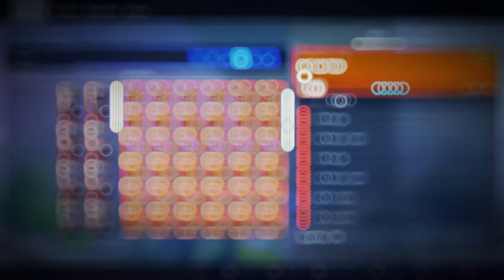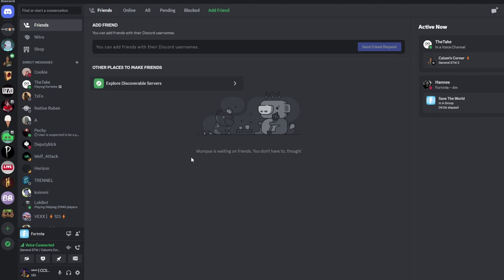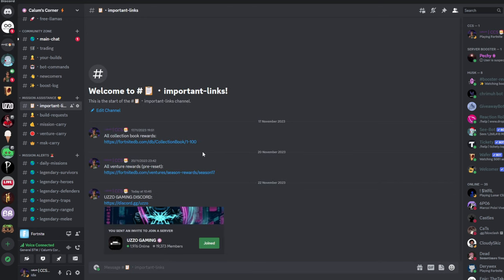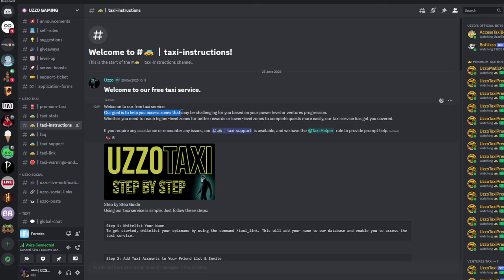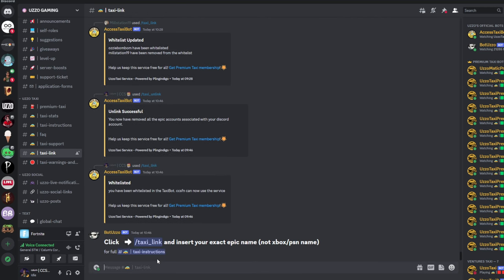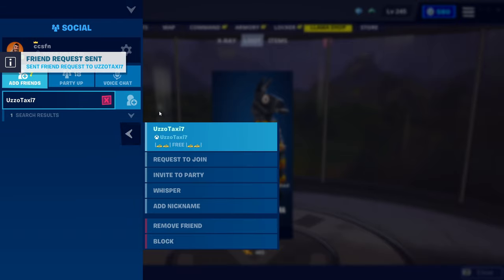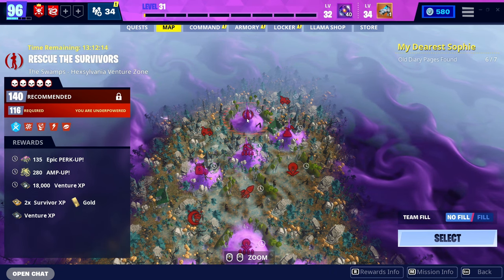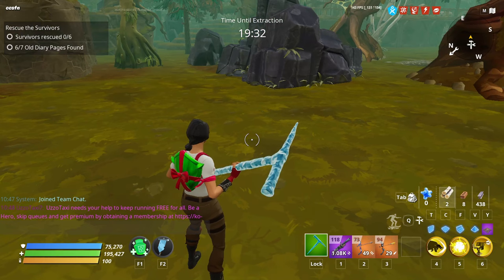How To Use TAXIS in Save The World!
This video will show you how join any mission at any power level within Fortnite: Save The World.